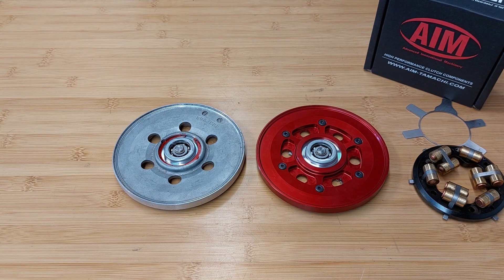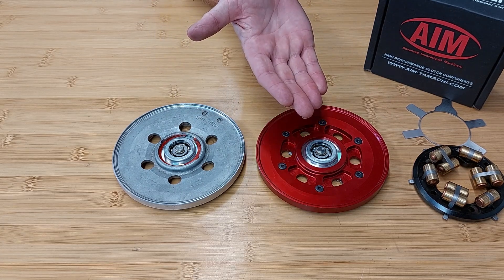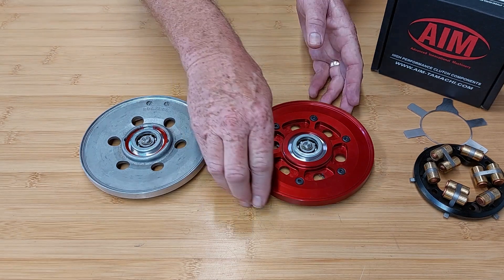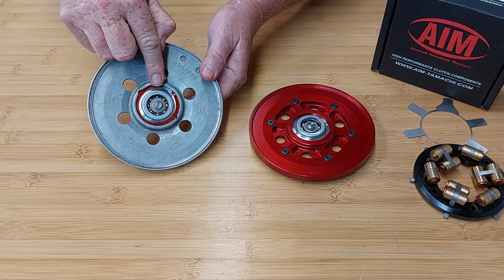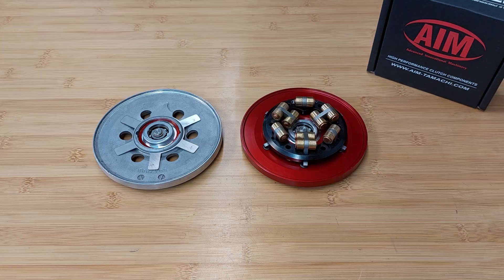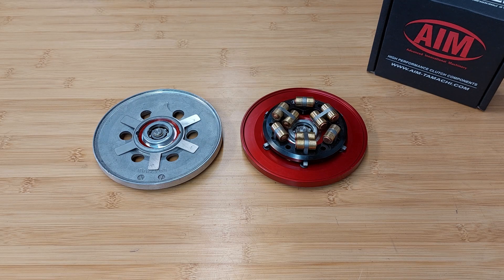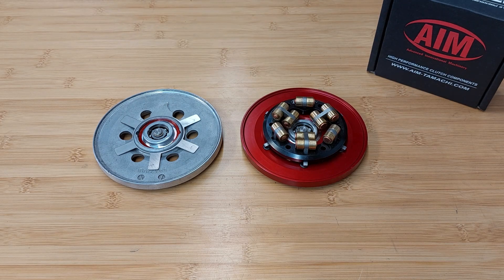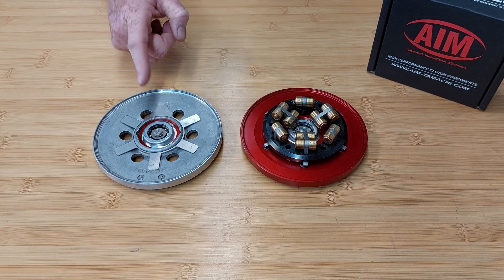Billet Pressure Plate showcase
The benefits of our Billet Pressure Plate for the Twin-Cam 6-stud style clutch system.